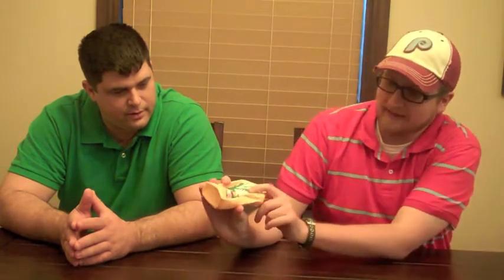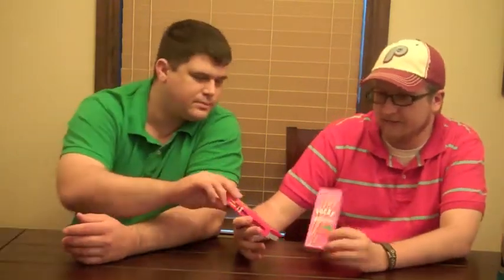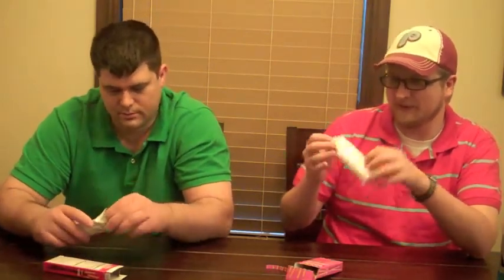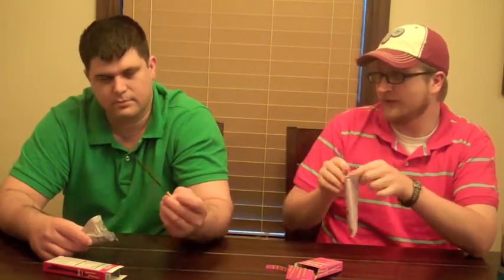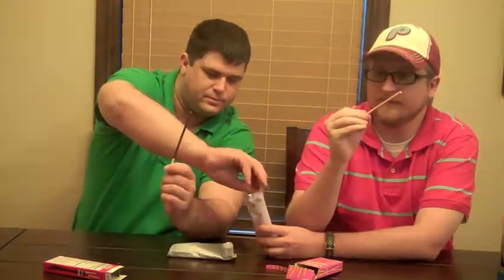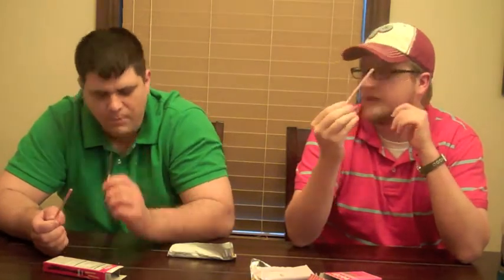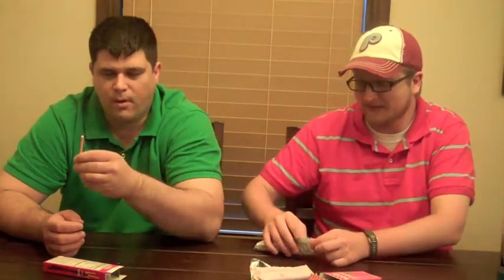Big Lots & Dollar Store Foods #2.1 "Spicy & Sour - Double Trouble" (05-16-2011)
In this video my buddy and I try some random food products from Big Lots, Family Dollar & Dollar General - plus a few bonuses from Wal-Mart & Toys-R-Us.